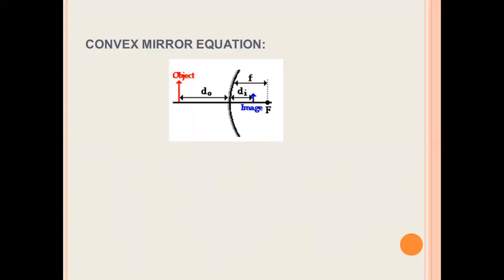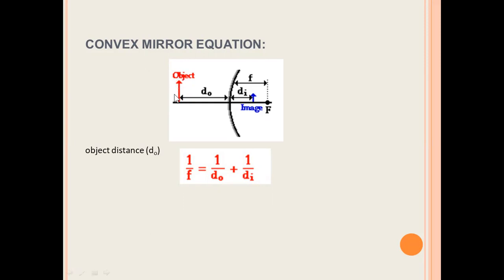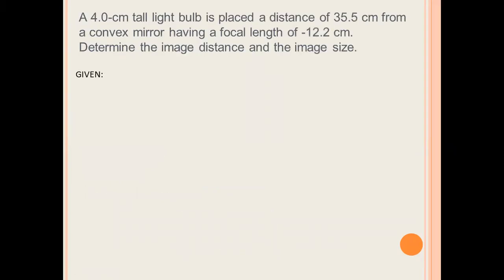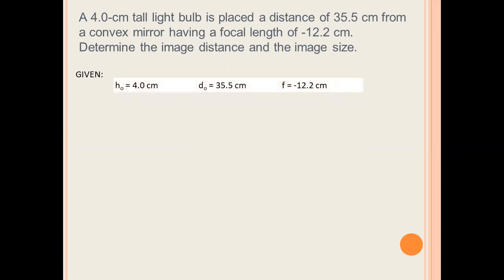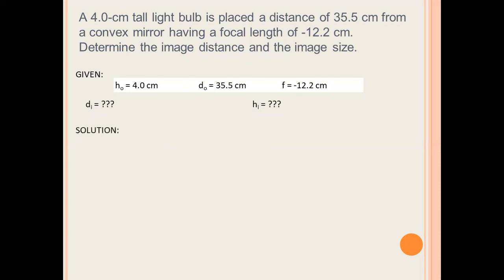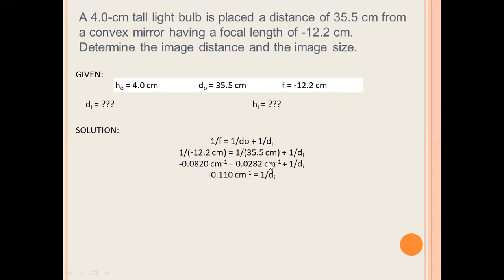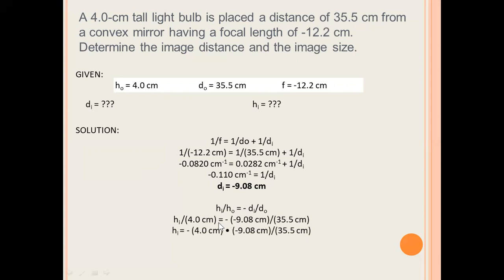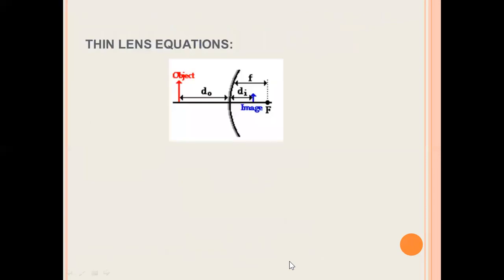CONVEX MIRRORS SAMPLE PROBLEM